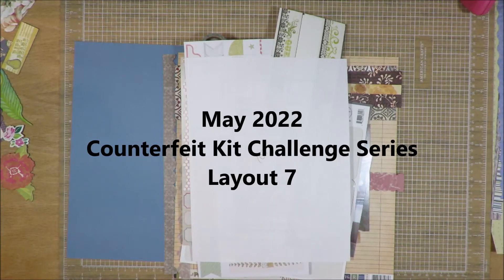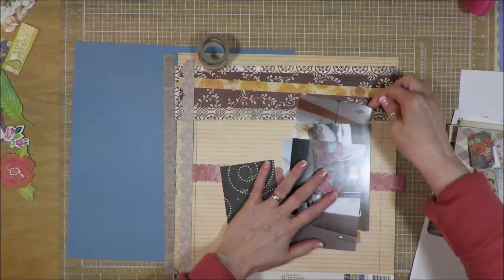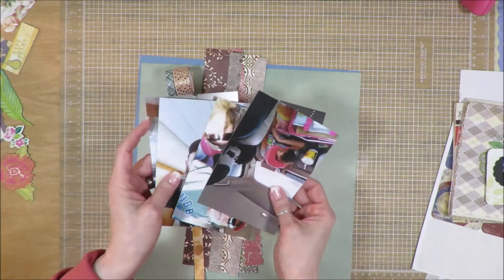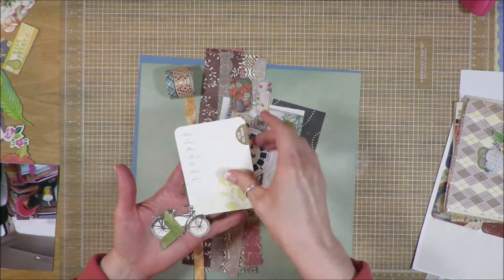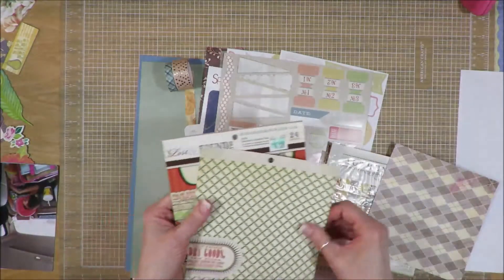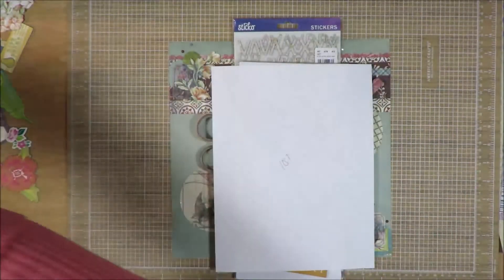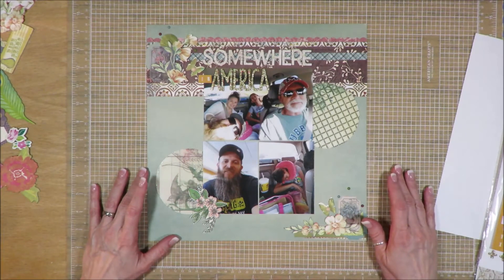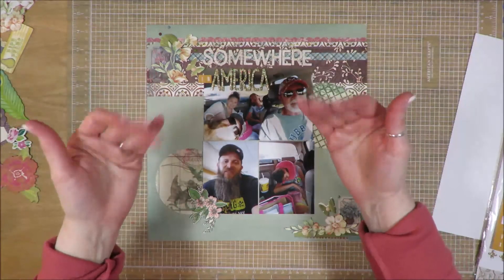May 2022 // Counterfeit Kit Challenge Series // Layout #7